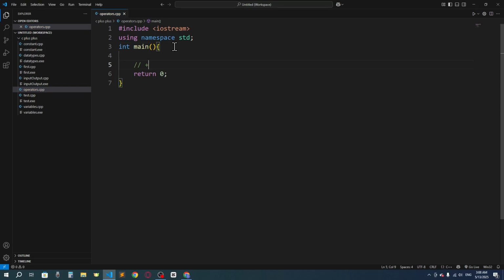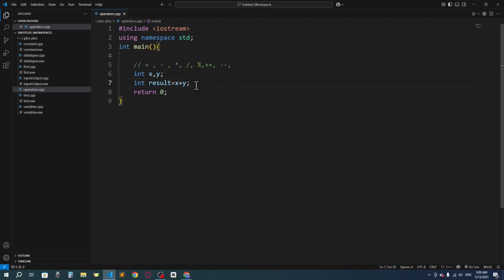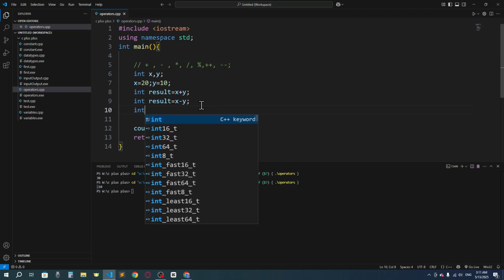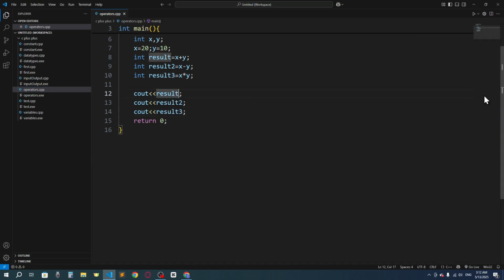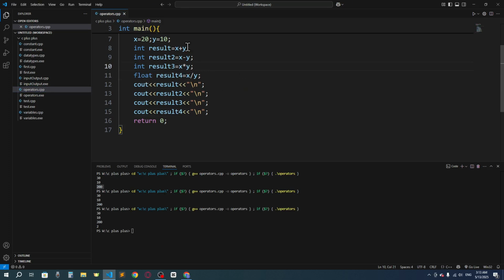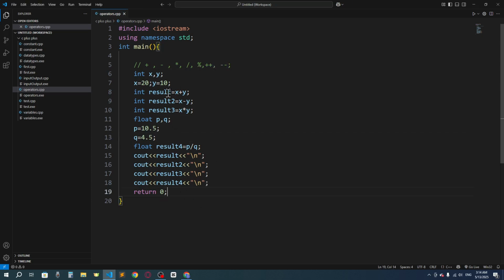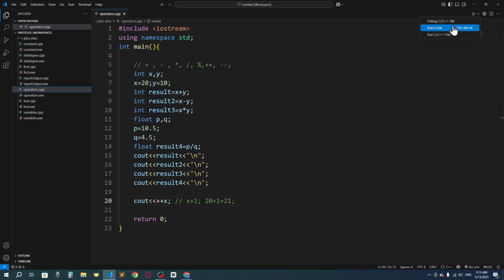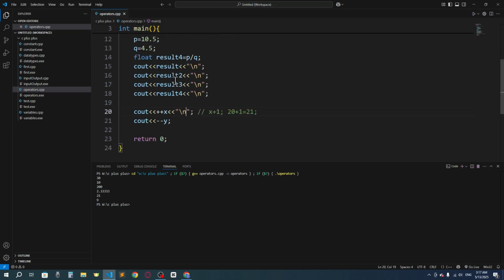#06 C++ Operators Explained – Arithmetic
Master operators in C++ to perform calculations, comparisons, and logical operations! This tutorial covers all operator types with clear examples and practical use cases.

1. Arithmetic Operators
Operator Description Example Result
+ Addition 5 + 3 8
- Subtraction 5 - 3 2
* Multiplication 5 * 3 15
/ Division 5 / 2 2
% Modulus (Remainder) 5 % 2 1
++ Increment x++ x + 1
-- Decrement x-- x - 1